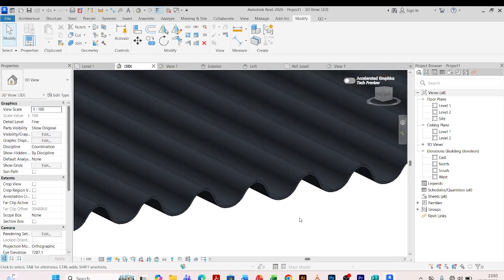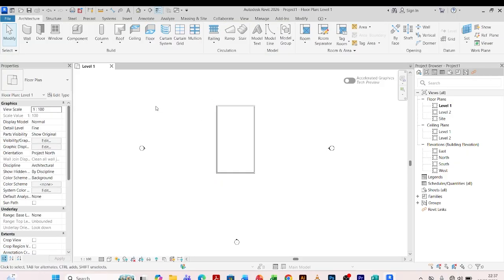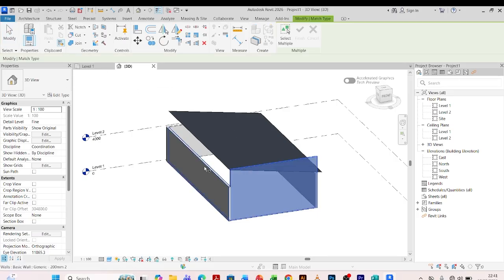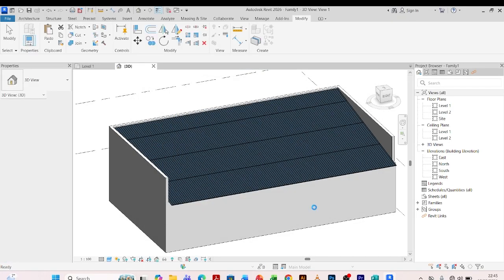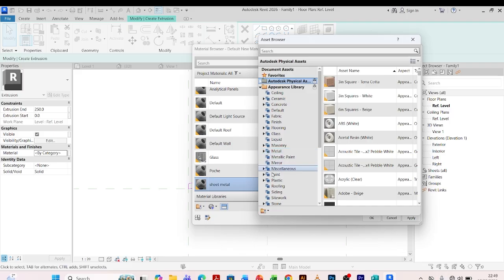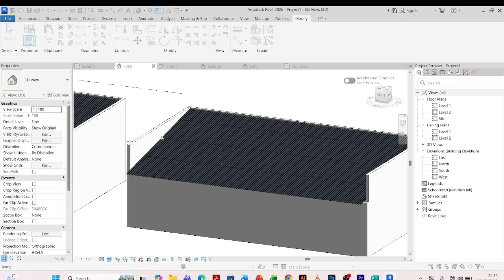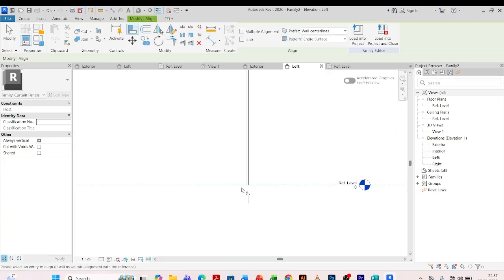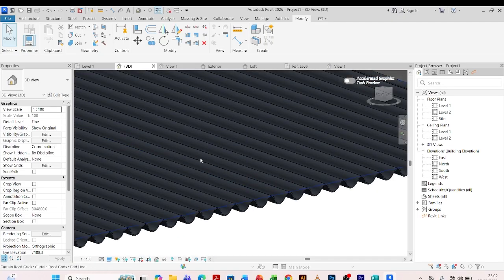How to Model Realistic Corrugated Iron Sheets in Revit Step by Step Tutorial!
In this detailed Revit tutorial, you’ll discover how to create accurate, buildable, and highly realistic corrugated roofing sheets using powerful modeling tools inside Autodesk Revit. Whether you're working on residential, commercial, or industrial projects, this workflow will help you improve your roof detailing and presentation quality.
Instead of relying on flat textures, this method shows you how to create true corrugation geometry for better sections, elevations, renders, and construction documentation.
🔥 What You’ll Learn:
How to set up the correct corrugation profile
Creating a parametric corrugated sheet family
Using sweeps / profiles for realistic detailing
Controlling sheet thickness and spacing
Applying proper materials for metal roofing
Improving render realism in Revit
Tips for lightweight yet detailed BIM modeling
🎯 Why This Matters:
Corrugated iron sheets are common in residential and commercial roofing, especially in tropical and developing regions. Modelling them properly improves: ✔ Construction accuracy
✔ Detail drawings
✔ Client presentations
✔ BIM coordination
✔ Quantity take-offs
This workflow is perfect for architects, BIM modelers, students, and professionals who want to take their Revit roof modeling to the next level.